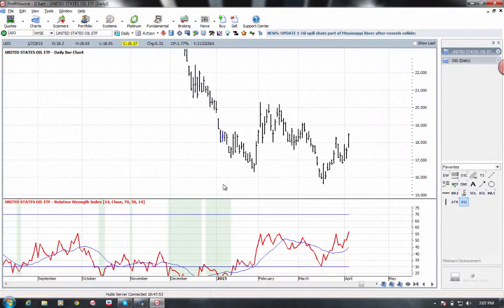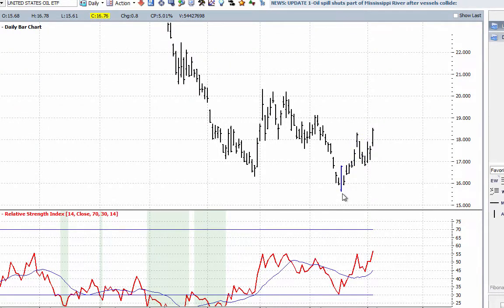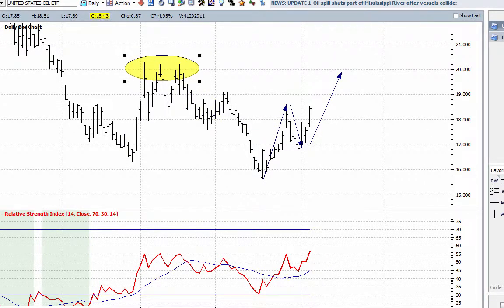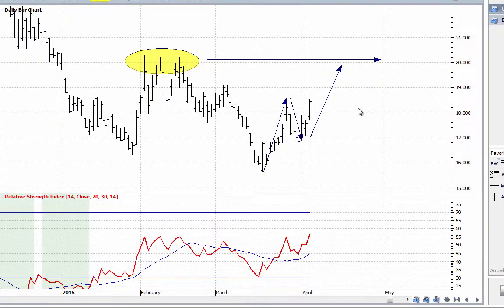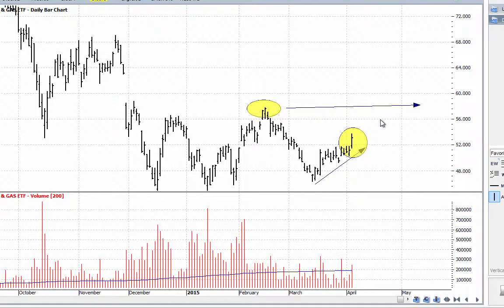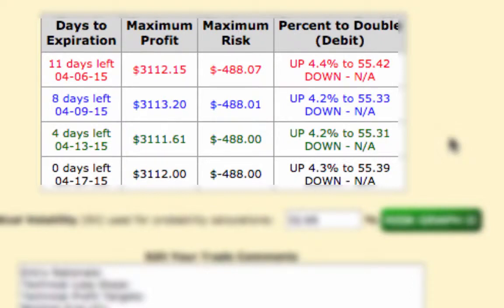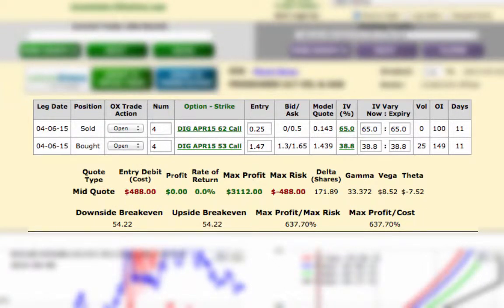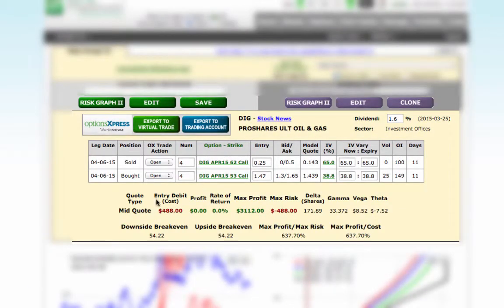options trading with oil